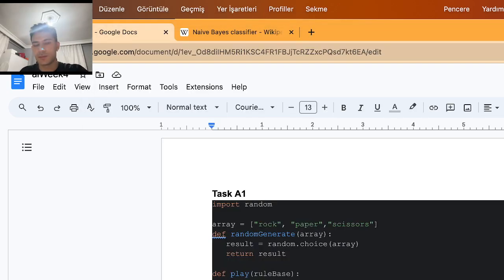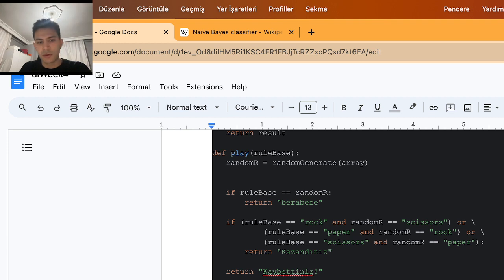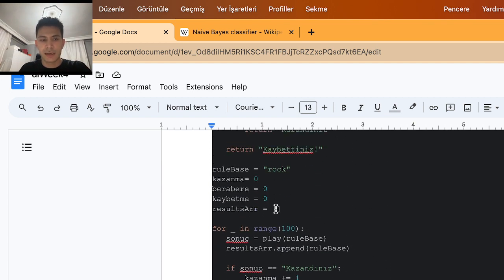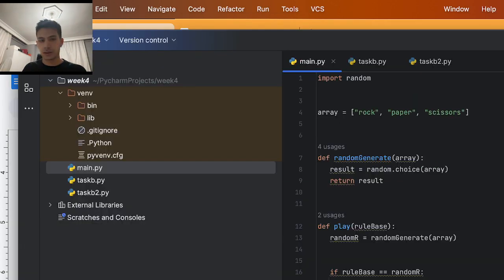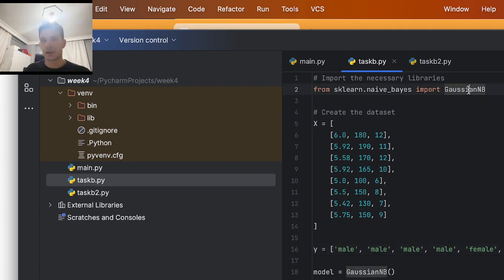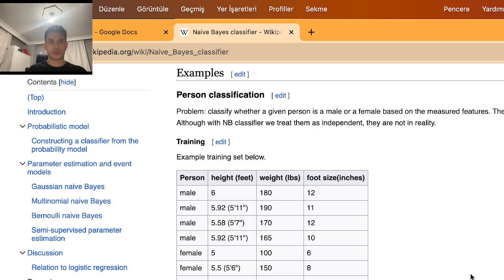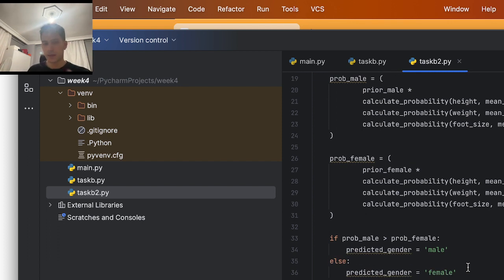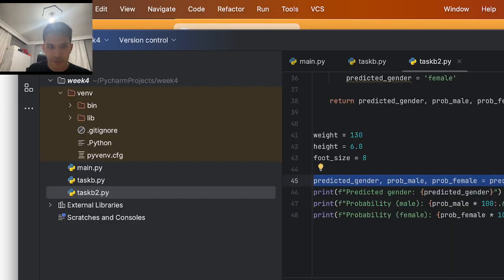AI Week 4 Task Explanations